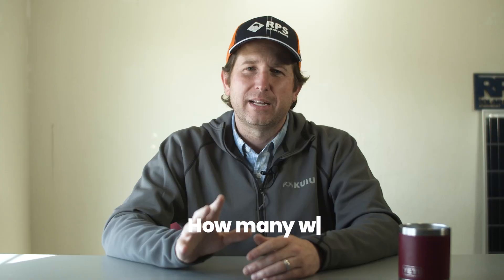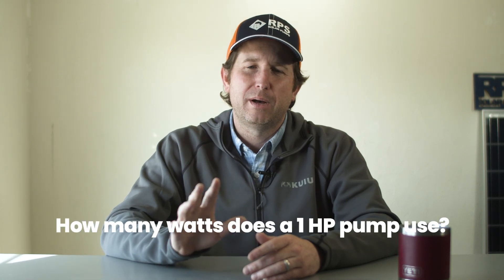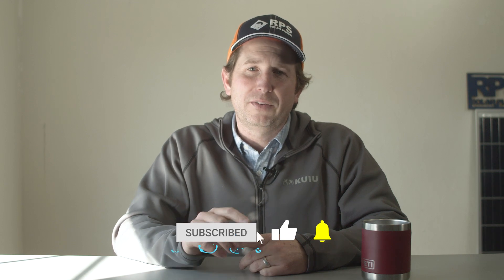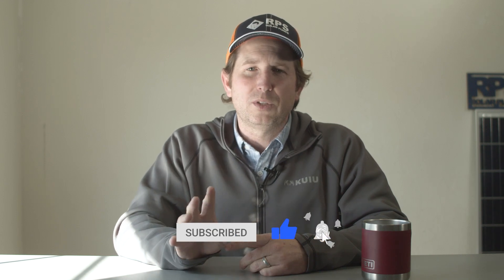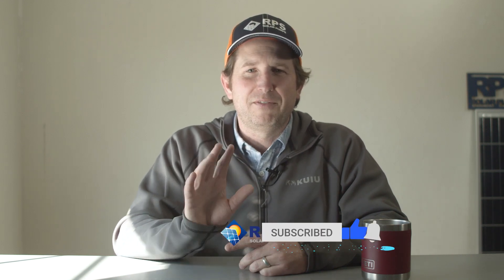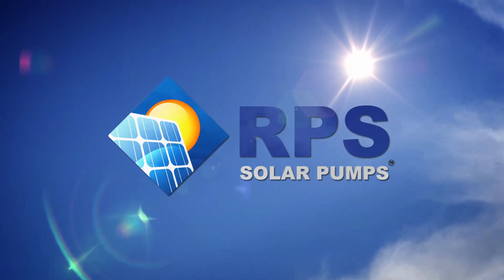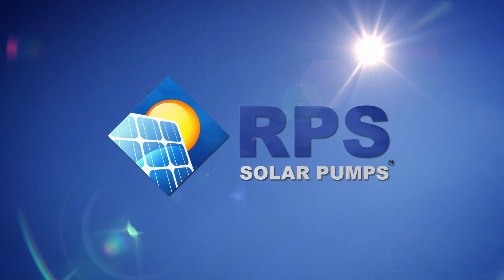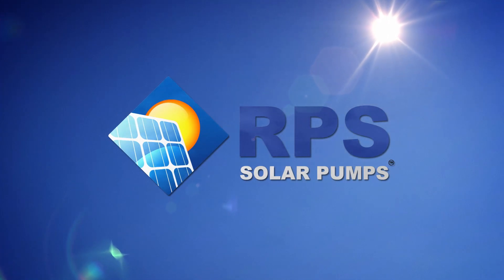How many watts does a 1 hp pump use? Q&A with Solar Pump Expert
in this video Mike from RPS Solar Pumps addresses a frequently asked question regarding the energy consumption of a one horsepower pump. If we were looking at straight watts for a one horsepower pump we are looking at 750 watts of power. This number, however, is not always accurate, as each pump utilizes something called a service factor. A service factor is a number utilized to adapt the power rating of a motor to consider the impact of variations in load and operating conditions. A really common service factor for a 1 HP pump is a multiplication of 1.4-1.5. This means that the actual usage of a 1HP pump is around 1100 watts of power. A great option for a solar powered 1 hp pump is our Pro Series 1000D For any further questions about solar pumps, leave a comment and subscribe to the channel for more informative videos. Want to see if your pump is ready to run on solar fill out our sizing form